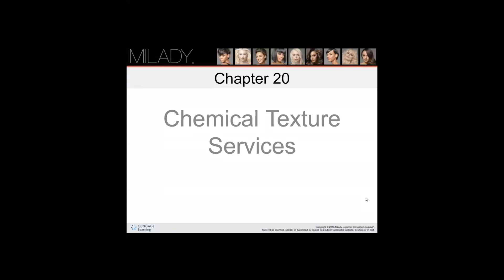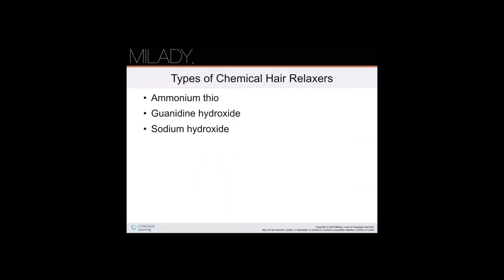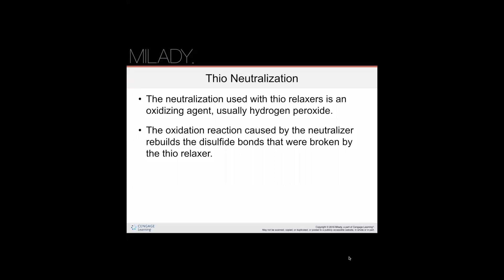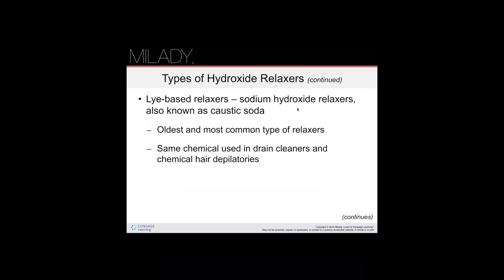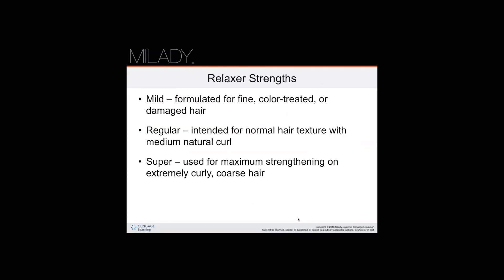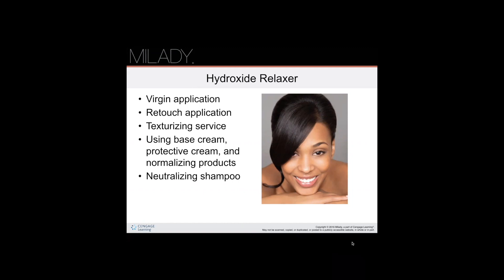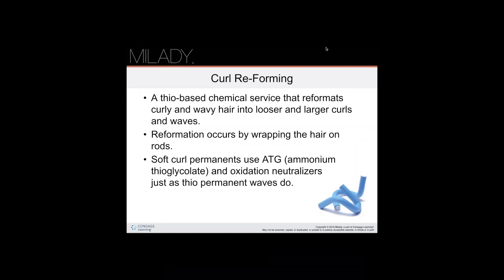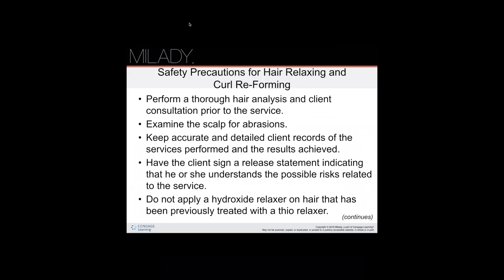Texas Cosmo Theory Ch Chem Texture Service P2 Milady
Texas Cosmo Theory Ch. Chem Texture service Pt 2